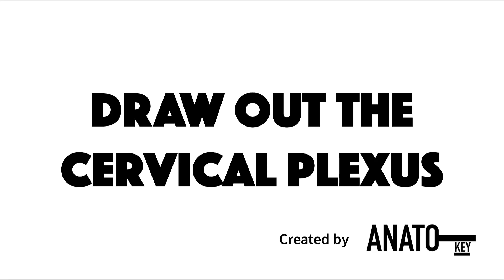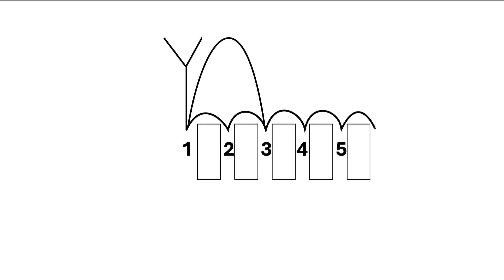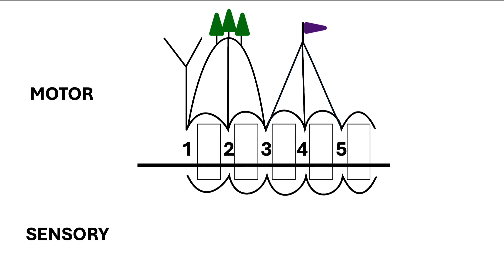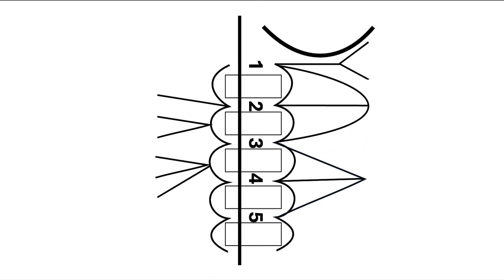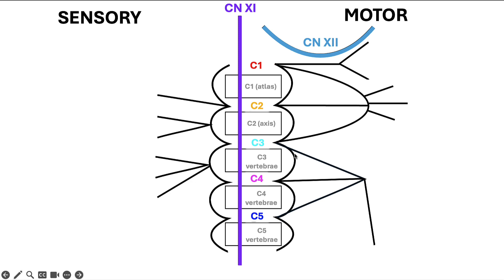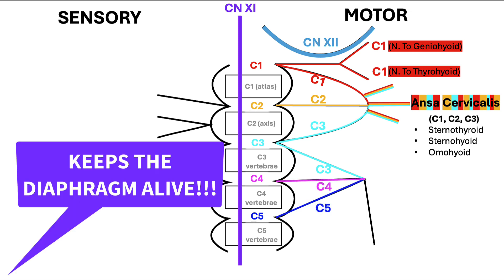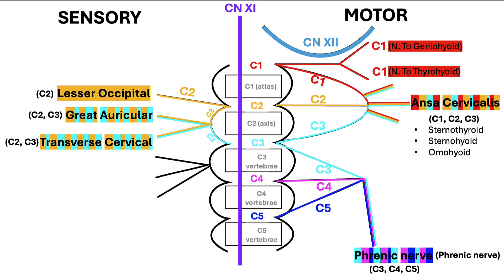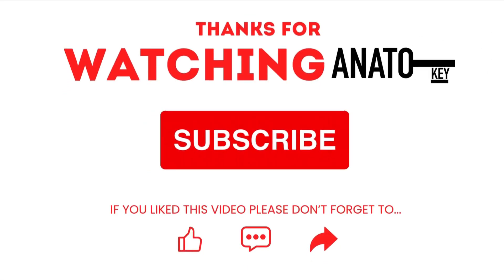Learn to Draw Your Cervical Plexus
Learn to Draw the Cervical Plexus in 7 minutes! Let's GO!